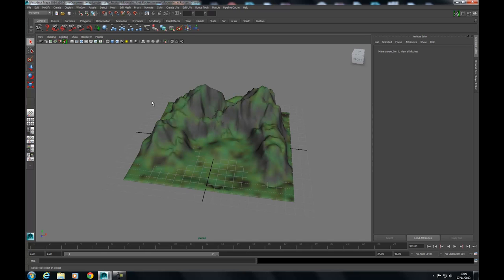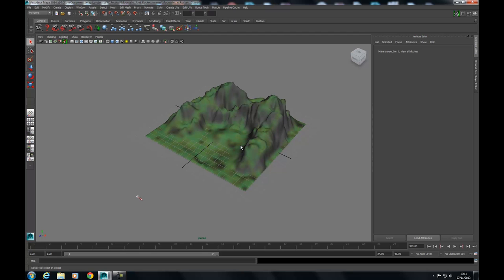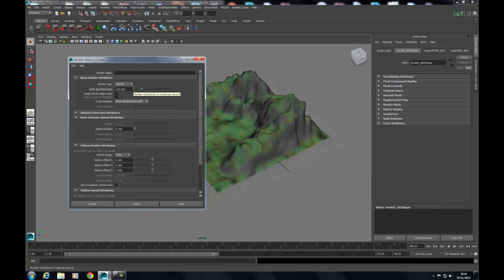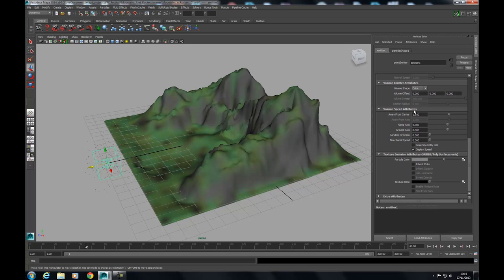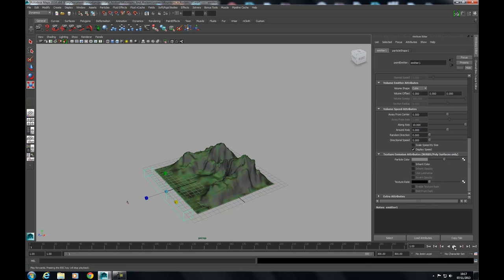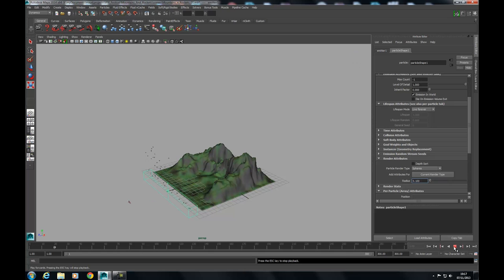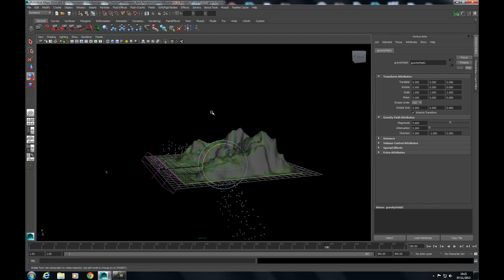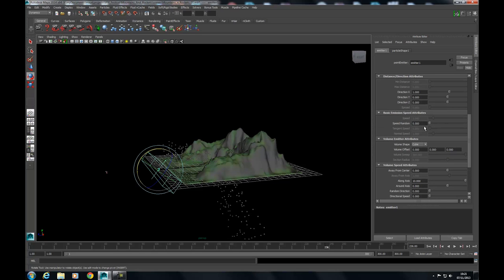Let's Blow Up An Island in Maya! - VFX Festival workshop with Dan Shutt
Let's start 2014 off with LOTS of bangs, as Dan Shutt shows you how to create missiles and launch them at an unsuspecting island nation using Maya's instances and particle systems!